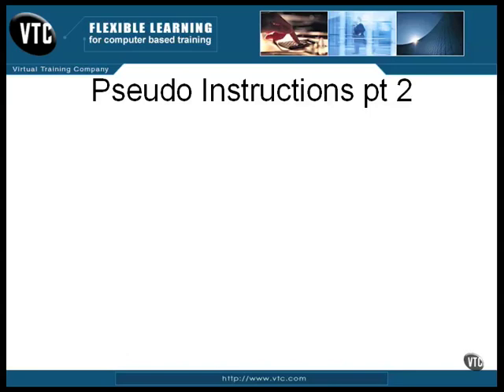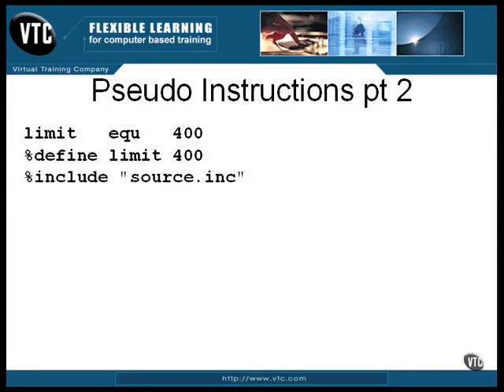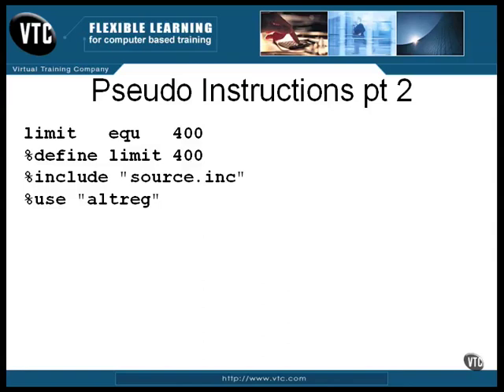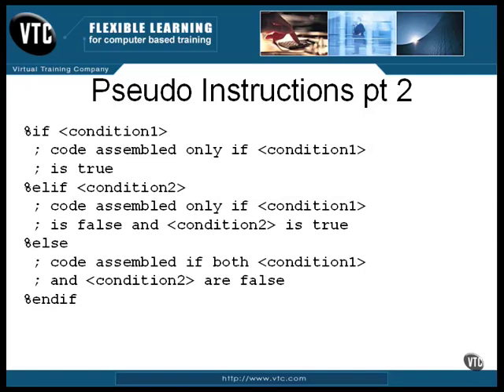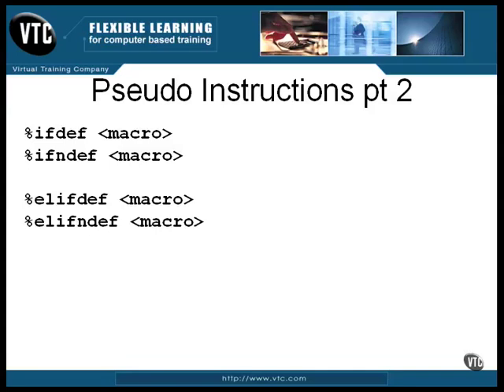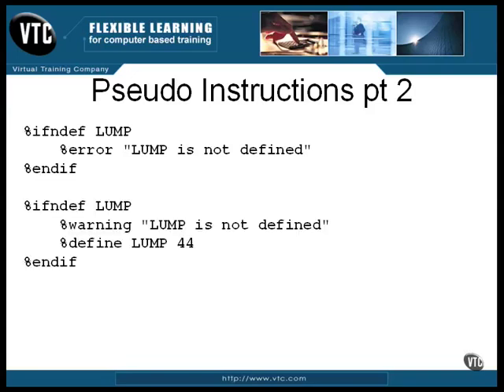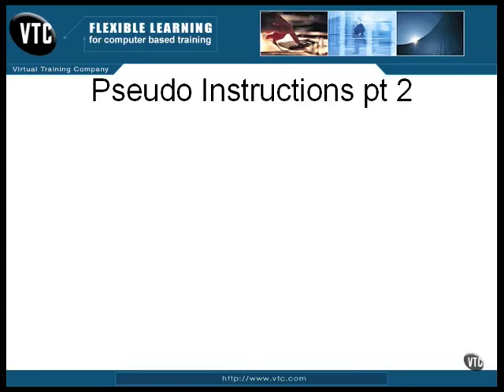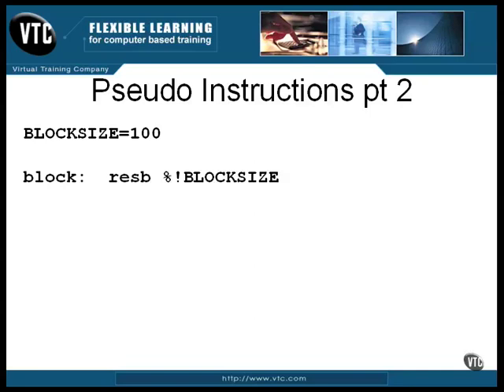ASM. Pseudo Instructions pt. 2 PART 20